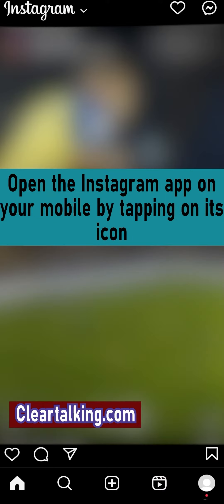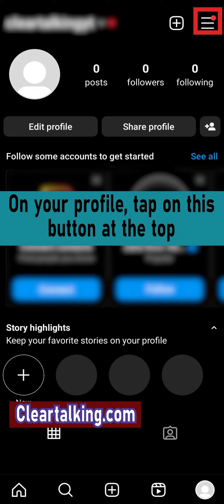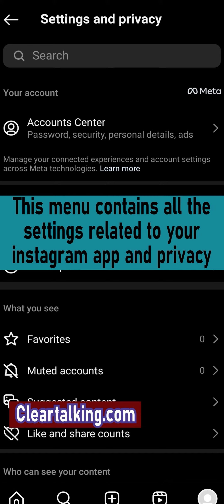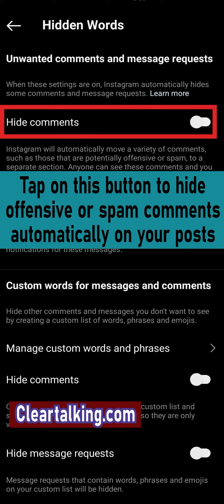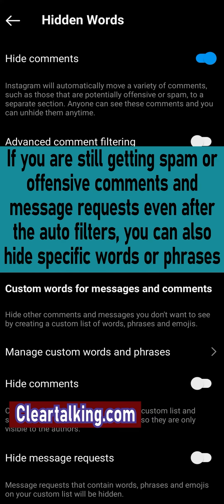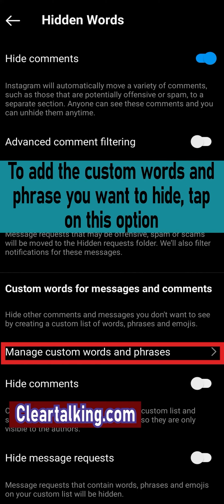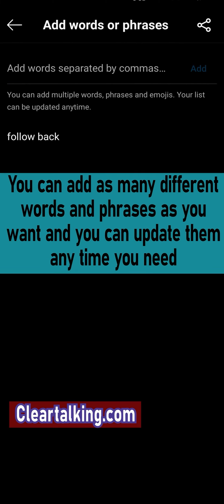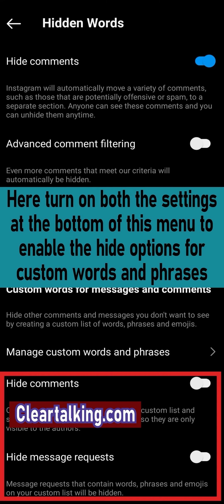how you can Hide offensive comments on instagram?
There are a few ways you can hide potentially offensive comments and message requests you don’t want to see on Instagram. Content that doesn’t go against Instagram Community Guidelines, but may be inappropriate, disrespectful, or offensive (example: racial slurs, curse words or scams) can be hidden using the Hidden Words setting. You can also create a custom list of words, phrases, numbers and emojis you want to hide.
Keep in mind that hidden comments are still included in your total comment count and when a comment or message is hidden, the person who sent it won’t know.
Automatically hide comments: Comments with common offensive words, phrases or emojis are filtered out or hidden automatically. This setting is on by default, but you can change it any time.
Advanced comment filtering: Filter out even more comments that may be spam, or may contain offensive words or phrases. Comments from people you follow and who follow you will not be hidden. This setting is on by default, but you can change it at any time.
Hide message requests: Message requests that may contain scams or offensive words, phrases or emojis will appear in your hidden requests folder. This setting is off by default, but you can change it any time. Note: Instagram cannot see your messages unless you report them.

Visit:
for more such tutorials related to Telecom, Internet, Smartphone Apps, Smart Devices and Technology.